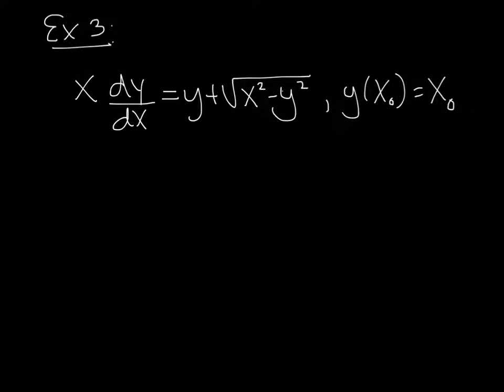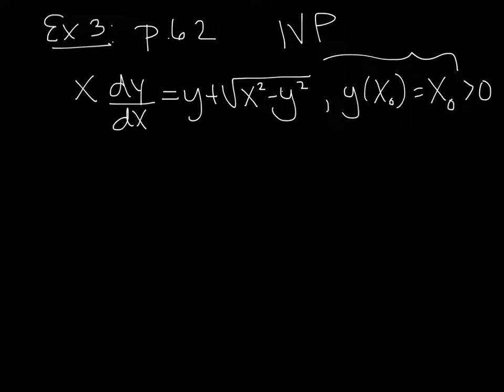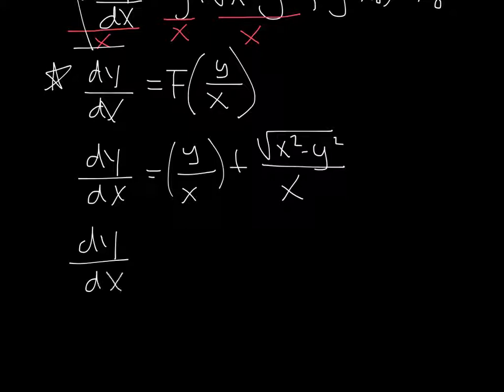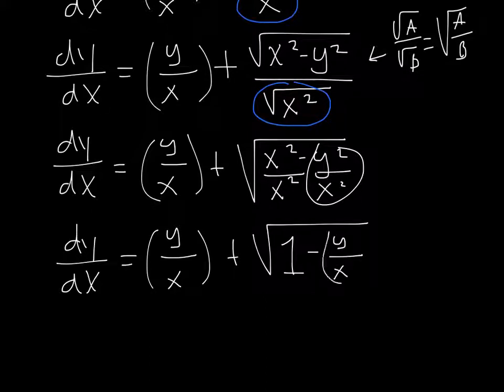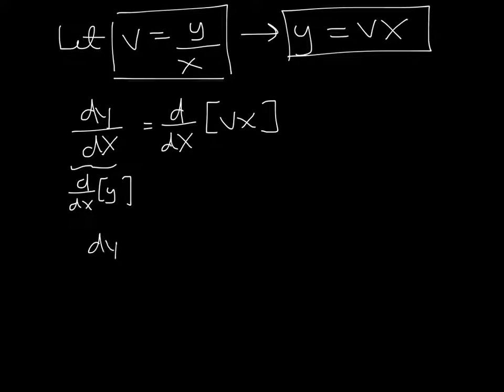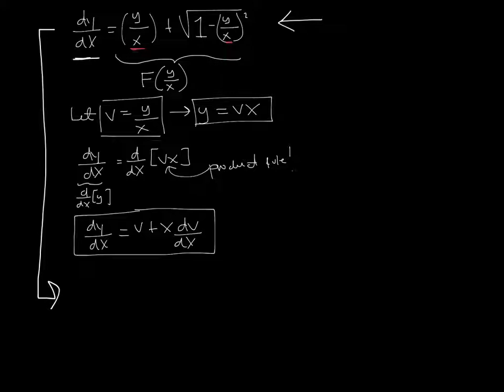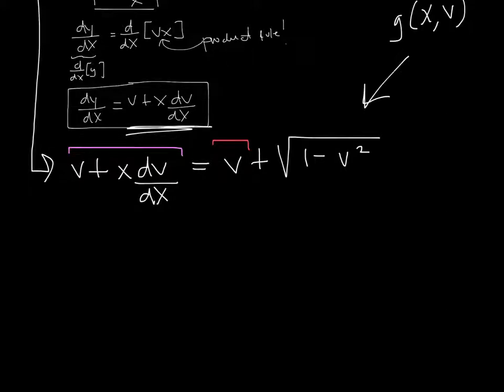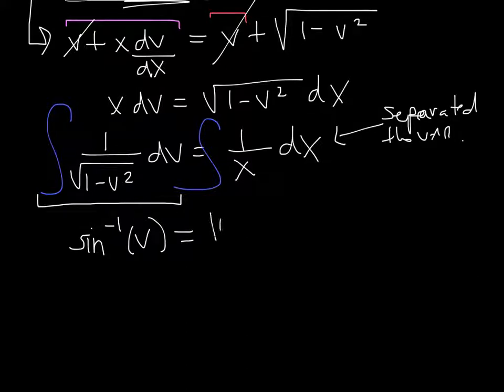1.6 Example 3